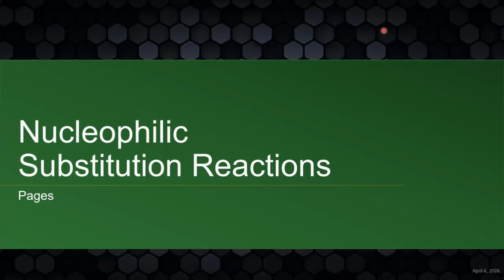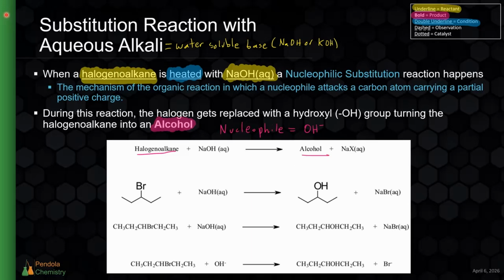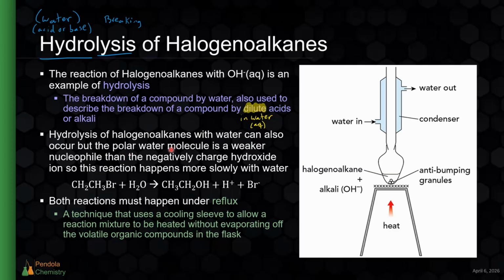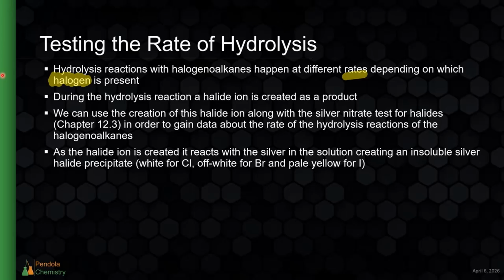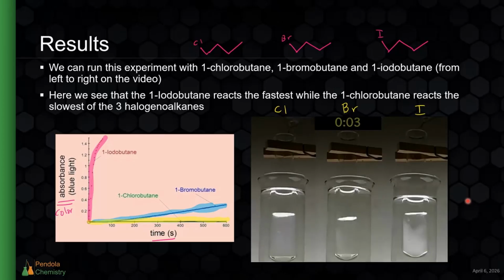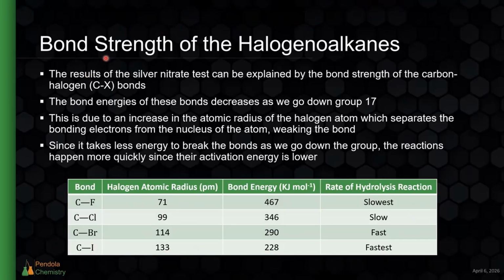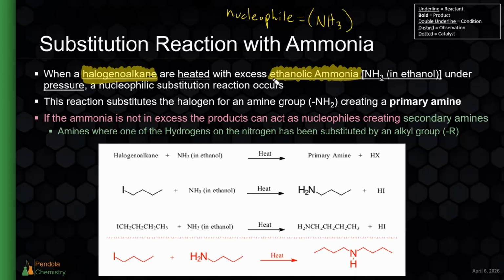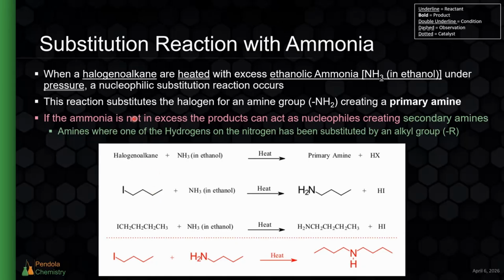AICE Chemistry | Chapter 16.2: Nucleophilic Substitution Reactions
This lecture covers Section 16.2: Nucleophilic Substitution Reactions, from Chapter 16: Halogenoalkanes. We will explore how the polarity of the carbon-halogen bond dictates the chemical behavior of these molecules and makes them prime targets for nucleophiles.

In this video, we will cover:

The Polar C-X Bond: Understanding why the electronegative halogen atom pulls electron density away from the carbon, creating a partially positive carbon center that attracts nucleophiles (electron pair donors).

Reaction with Aqueous Hydroxide (OH-): Heating the halogenoalkane under reflux with aqueous Sodium Hydroxide (NaOH) or Potassium Hydroxide (KOH) to produce alcohols.

Reaction with Cyanide (CN-): Heating under reflux with Potassium Cyanide (KCN) dissolved in ethanol to produce nitriles. We will highlight why this reaction is incredibly useful for extending the carbon chain length by one carbon atom.

Reaction with Ammonia (NH3): Heating with ammonia dissolved in ethanol under pressure to produce primary amines.